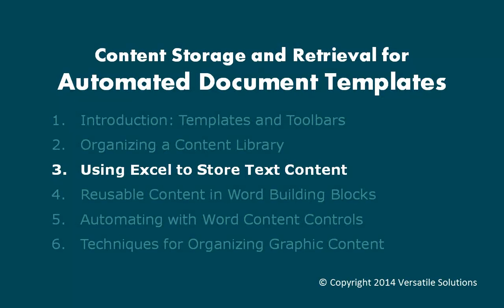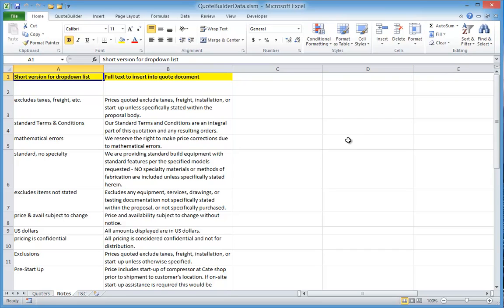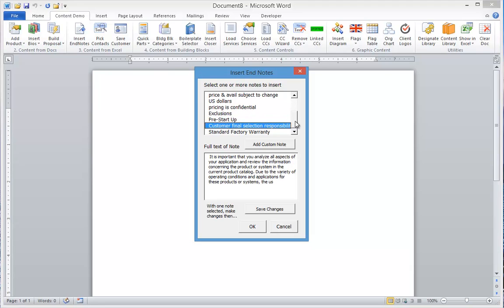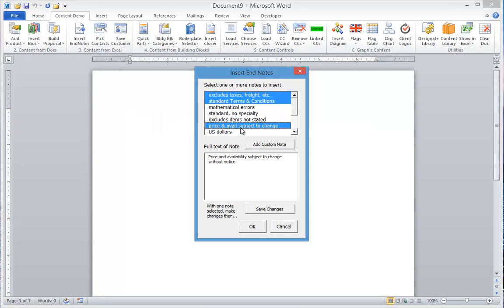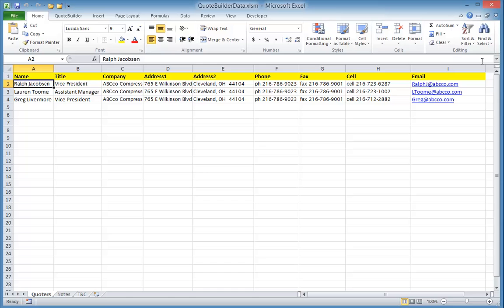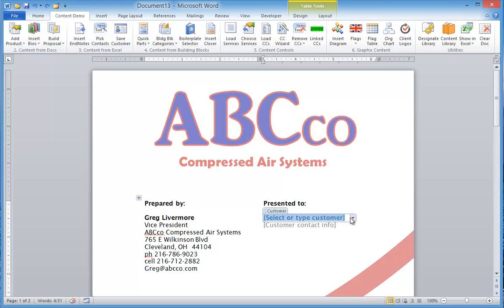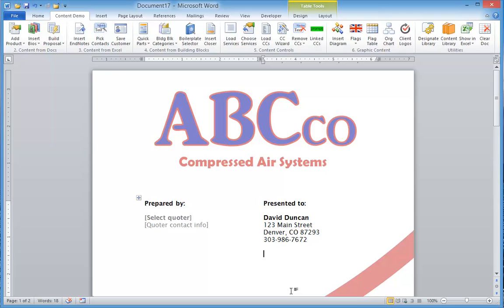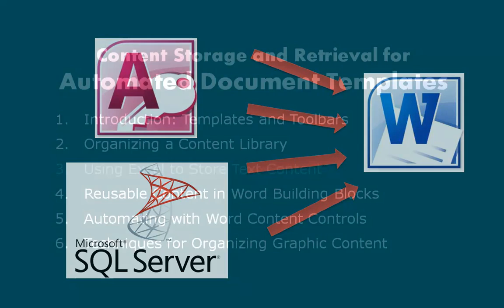Video 3: Using Excel to Store Text Content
Content Storage and Retrieval for Automated Document Templates - Video 3: Using Excel to Store Text Content